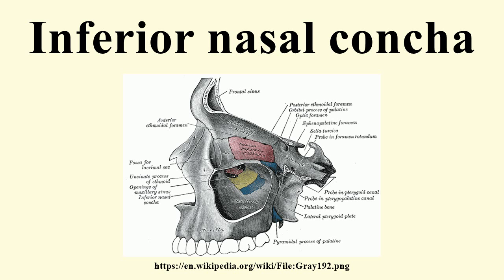Inferior nasal concha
Image-Copyright-Info
Author-Info:   Henry Vandyke Carter (1831–1897) Description English anatomist, surgeon and artist Date of birth/death 22 May 1831 4 May 1897 Location of birth/death Kingston upon Hull Scarborough ity control VIAF: 68771670 SUDOC: 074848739 ISNI: 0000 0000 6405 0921
Image-Copyright-Info